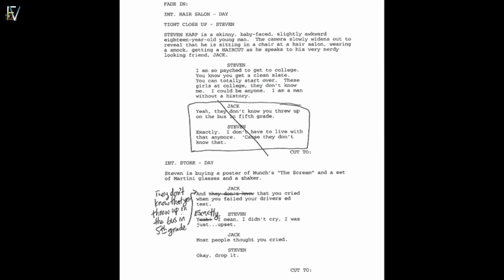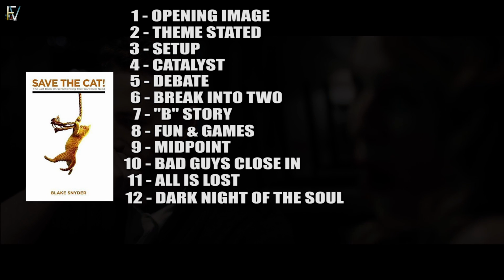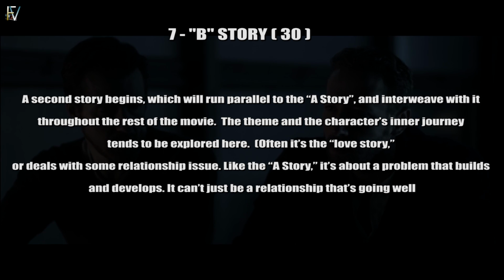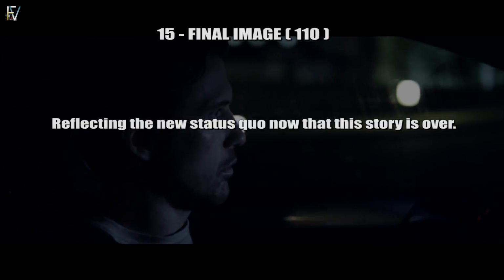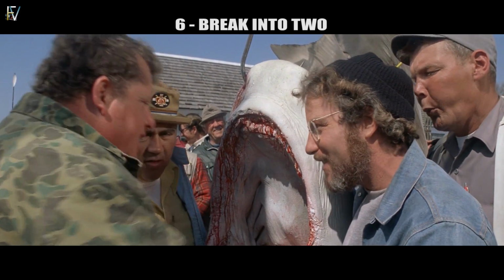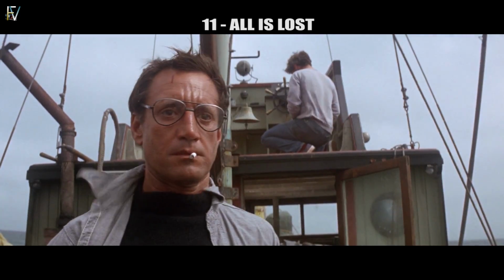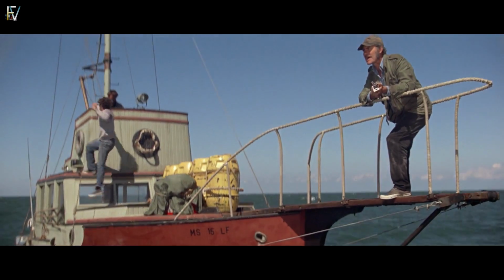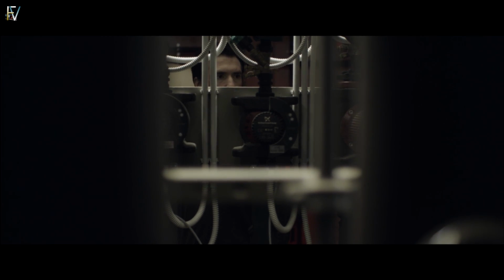HOW TO Make a Movie (Part I) - The Filmmaking Process - Script Structure (Blake Snyder's Beat Sheet)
HOW TO Make a Movie  (Part I) - The Process of Filmmaking - Script Structure - Blake Snyder's Beat Sheet

We all have at the very least a very basic notion of how a film becomes a reality. You write a script, you shoot the film, you cut it and it’s good to go. Right?

Well yes… but there is a lot more to it.

I think you’ll be surprised if we really dive into each step of the process and that’s exactly what we’re going to do.

When people tell me they want to become filmmakers I usually don’t encourage it very much. Why?  Well, because it’s extremely difficult to make a movie. Let me say that again. It’s EXTREMELY difficult to make a movie and it’s a million times harder to make a good one. Film is the art of detail and the result of overwhelming hardwork. The most important thing a film needs to have is structure. Details can only exist and work if the structure is there. What good is a beautifully staged shot if there isn’t structure and meaning behind it? For instance, why do so many people dislike directors like Michael Bay and his “Transformers” franchise? It’s because all he does is execute well thought out shots and little more. There is structure in the “Transformers” films but it exists in a very basic form. It’s good enough to please younger audiences and break box office records. It’s not that Michael Bay can’t do better, it’s just that he doesn’t need to. But I digress. Let’s get back to structure.

Where do we first need to have structure in a film? Where is structure most needed?

You probably guessed it: The Script.